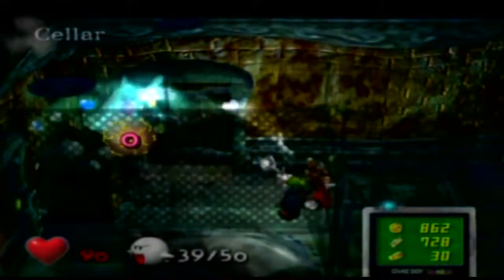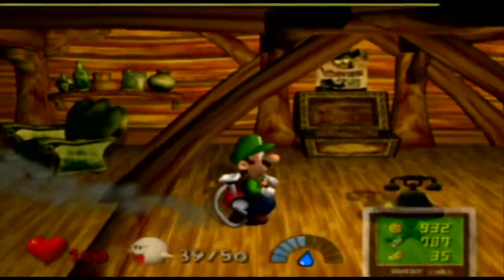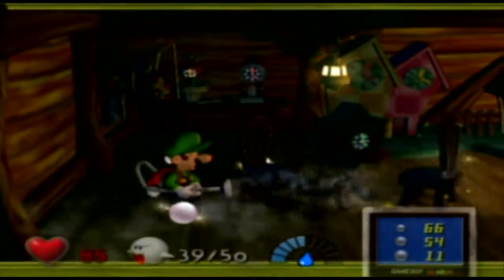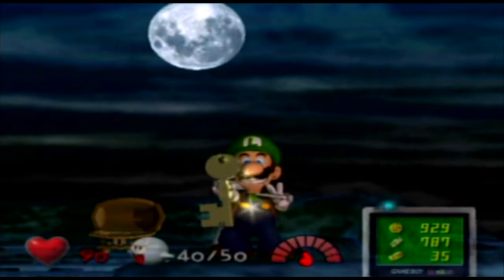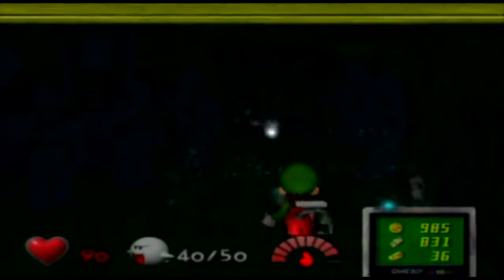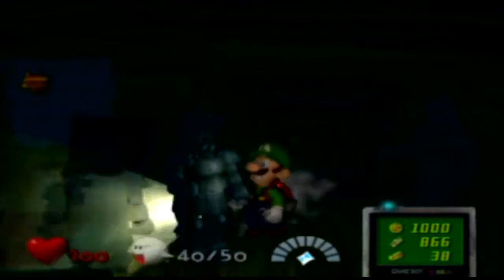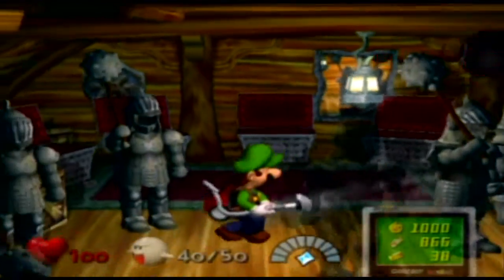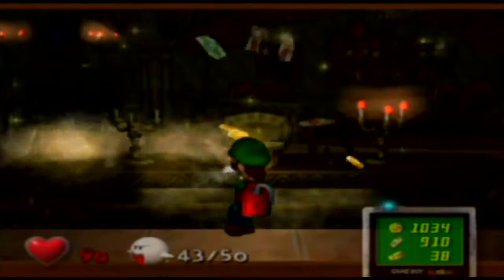Luigi's Mansion - Episode 10: Not Like Clockwork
Area 4 gives us a run for our money, sending us all over the place, as well as several instances of going back and forth to catch those pesky Boos.